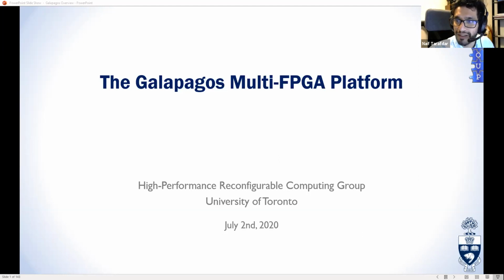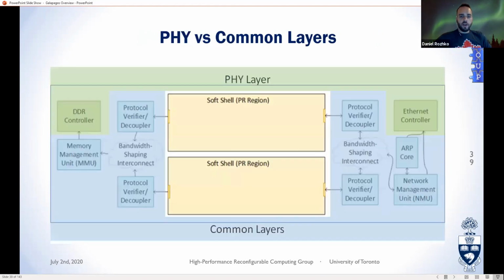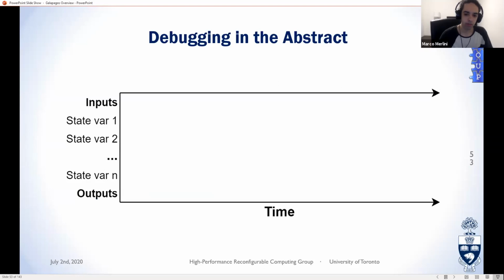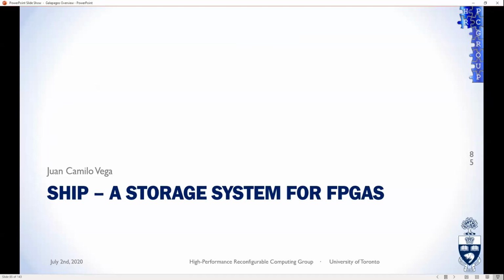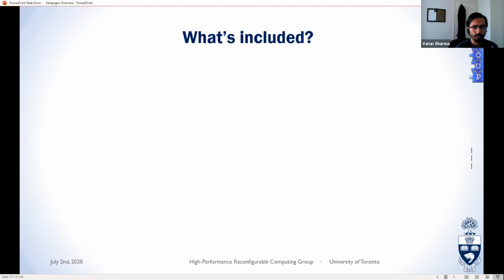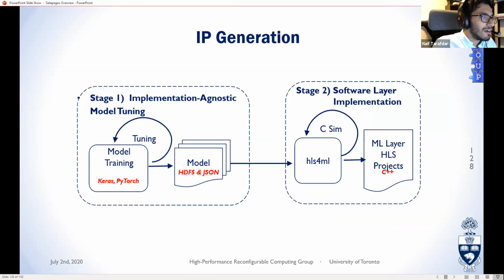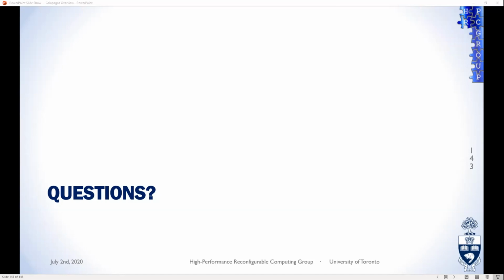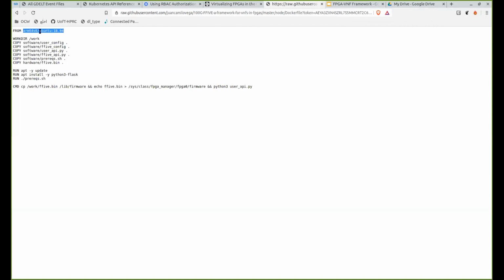[VirtualKanata2020]-Galapagos-UToronto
Speakers: Prof Paul Chow and his group.